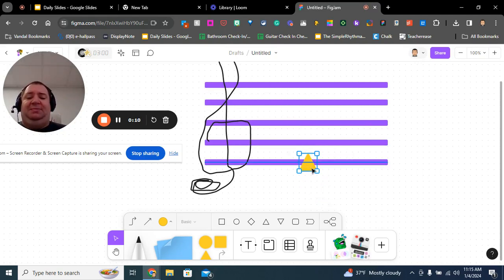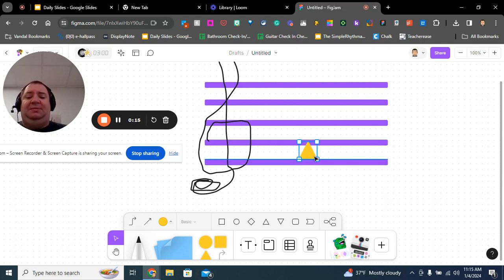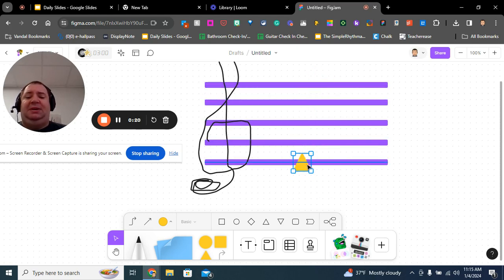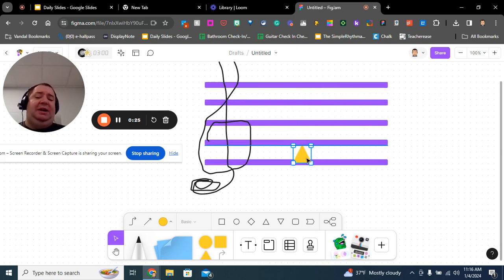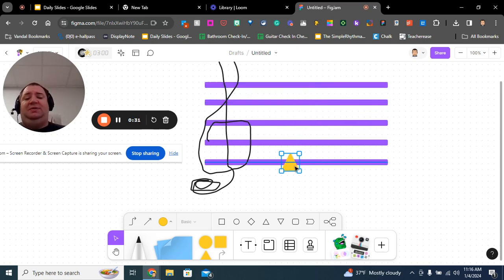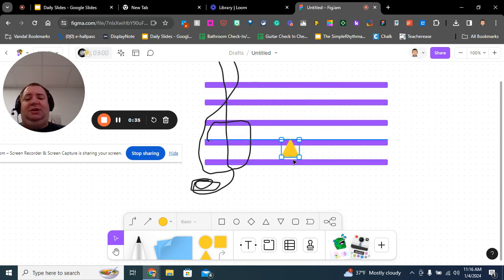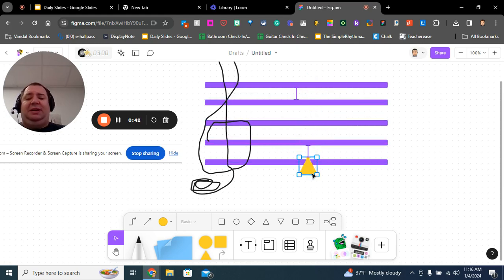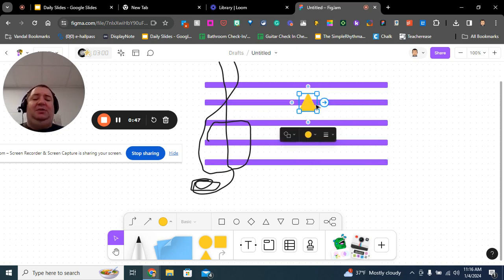Quick Recap of Reading Note Names